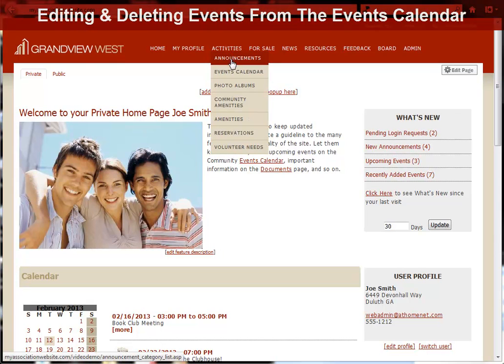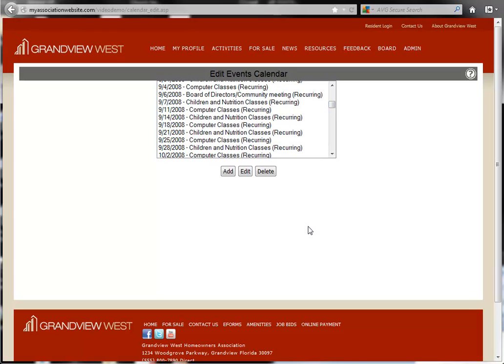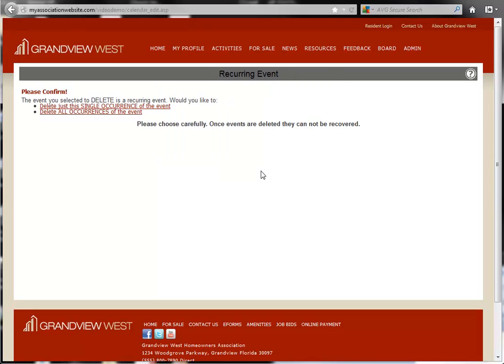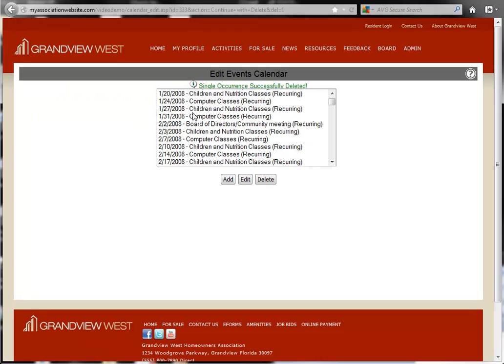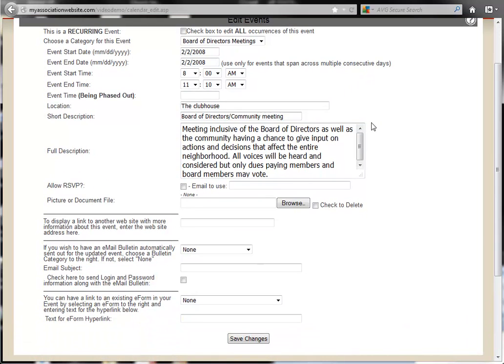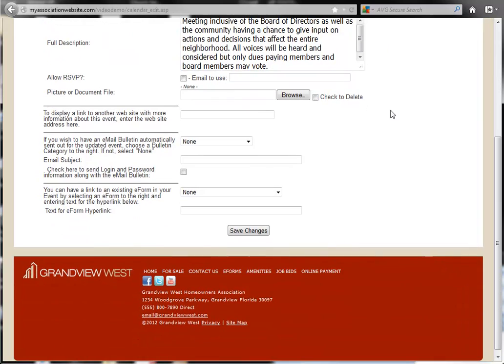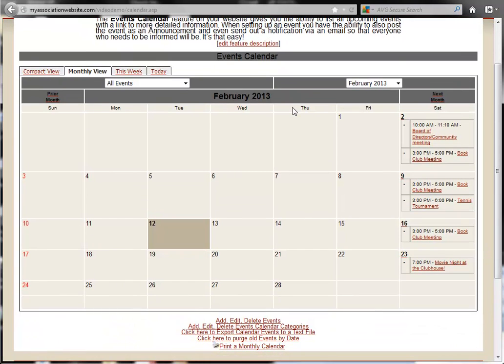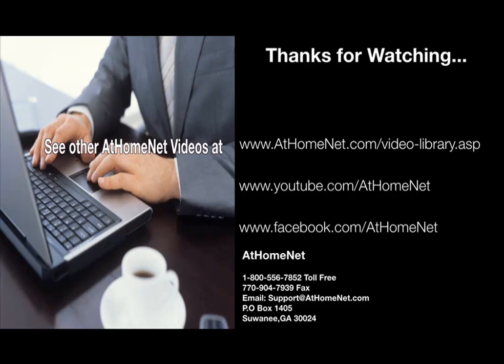AtHomeNet Feature Teacher Series-Editing and Deleting Events From The Events Calendar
spotlights the topic of "Editing and Deleting Events" from the Events Calendar feature in this installment of our Feature Teacher Series.  The Events Calendar feature is just one of the many features available within AtHomeNet's suite of online solutions for HOAs, Association Management Companies, organizations and businesses. AtHomeNet's Feature Teacher Series is an educational video collection of tutorials spotlighting features of the company's industry leading Homeowners Association Website Services.  AtHomeNet is the nation's premier provider of Homeowners Association Websites, Property Owners Association Websites, Association Management Websites, Condo Websites, and general Community Association and Neighborhood Websites.